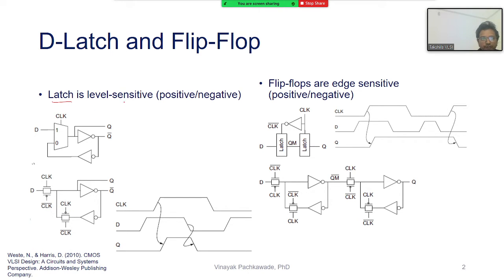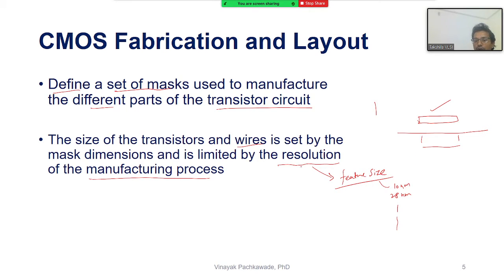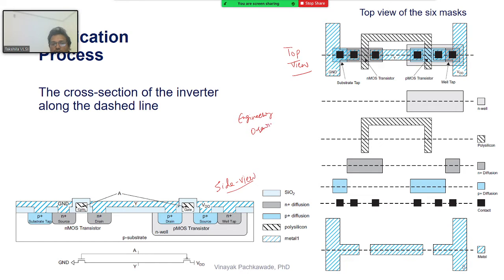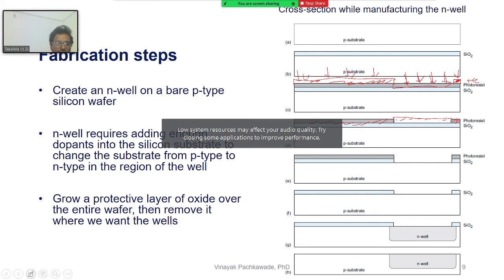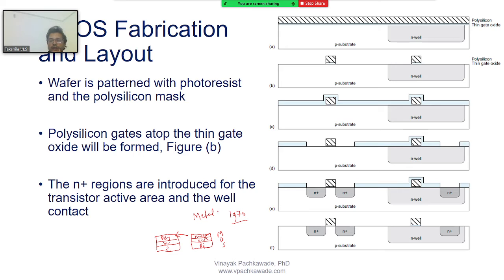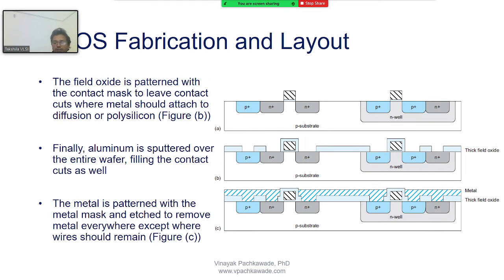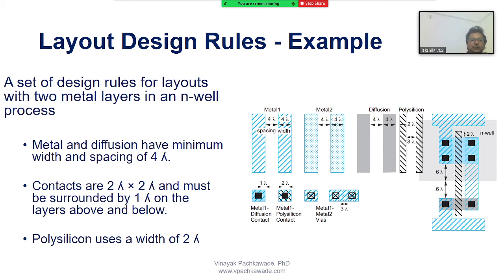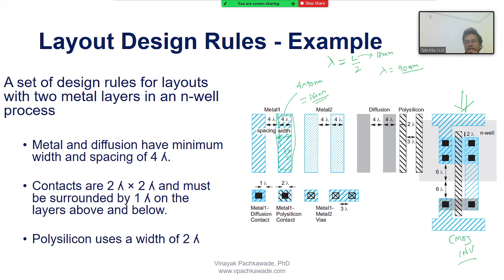14 - Fabrication and Layout in CMOS VLSI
Fabrication and Layout in CMOS VLSI technology

Our Books